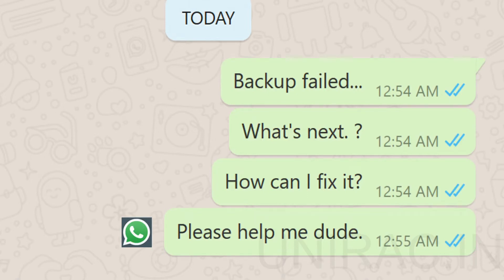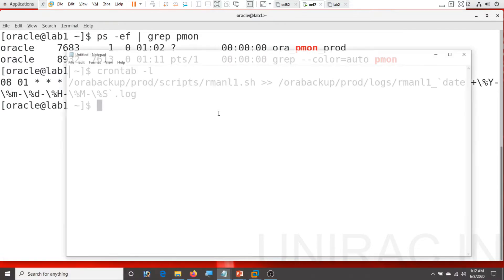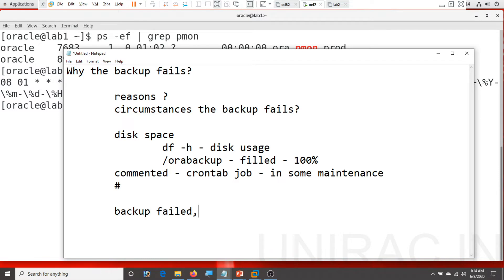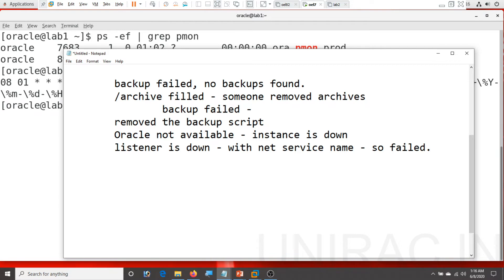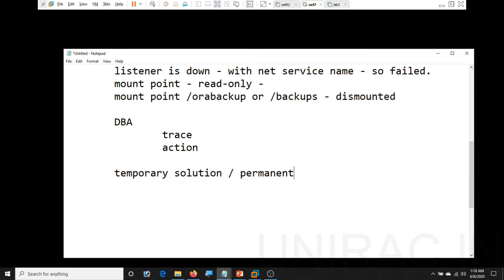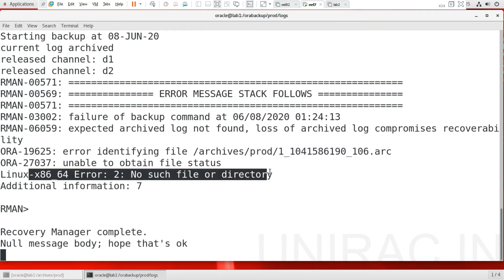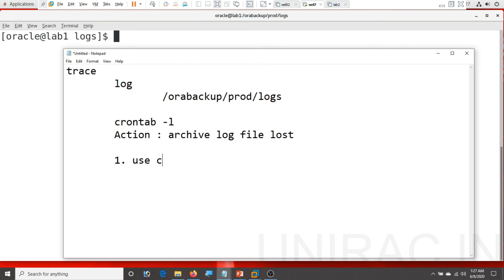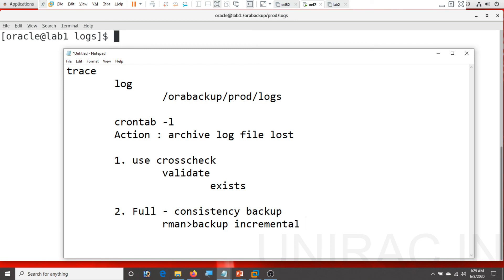RMAN-06059: expected archived log not found || RMAN Backup || Oracle Backups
In this Oracle database tutorial will help to trace and find the backup failed reason also how to fix the rman backup.

Causes for rman backup failed in Oracle Database.
Will explain the backup failure issues like disk space,archivelog lost and also few other circumstances and handling the problem.
Errors :
RMAN-06059: expected archived log not found